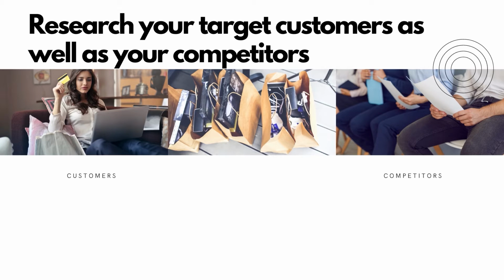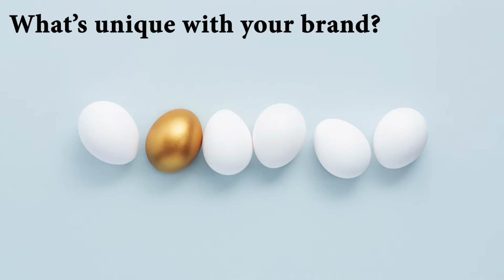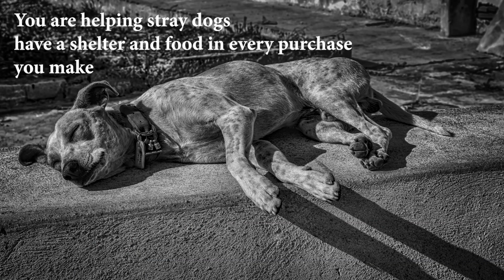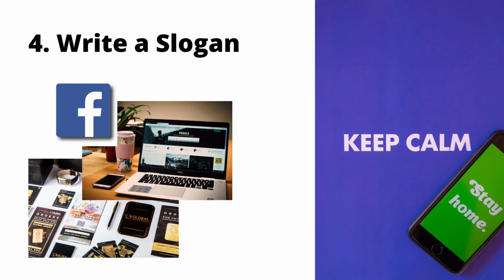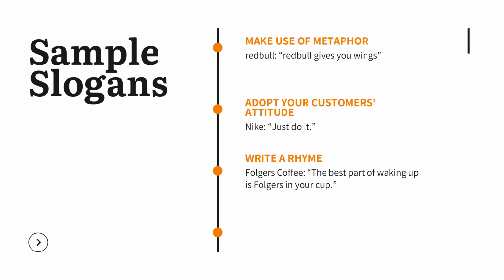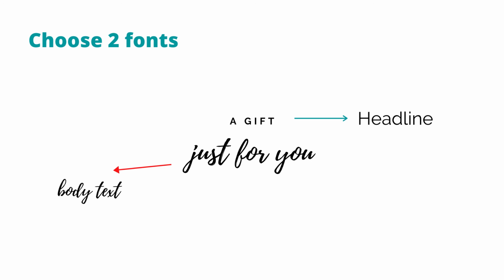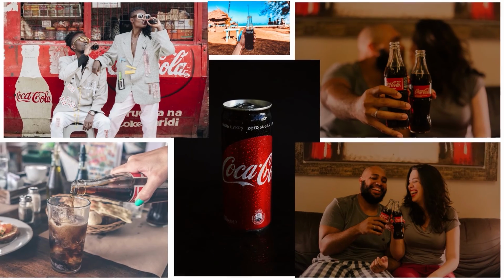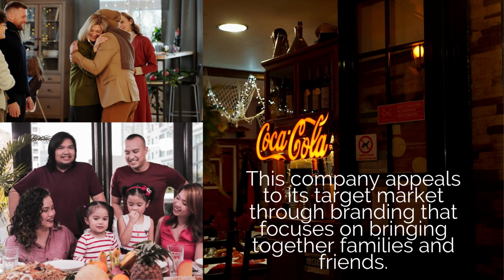How to Build your (Shopify) Brand From Scratch 2021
how to build a brand from scratch. this tutorial will teach you how to create you're own niche brand from scratch and earn even more with Shopify dropshipping.